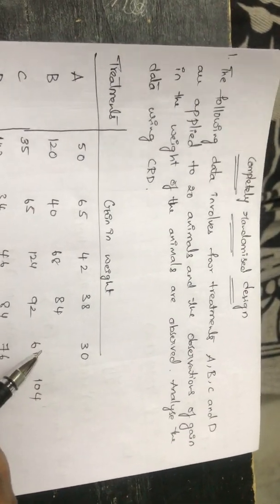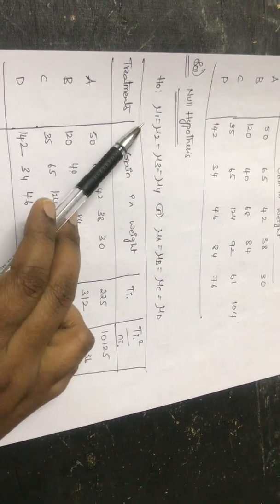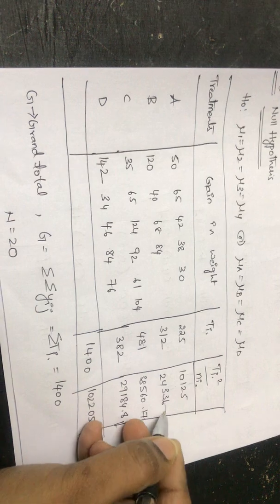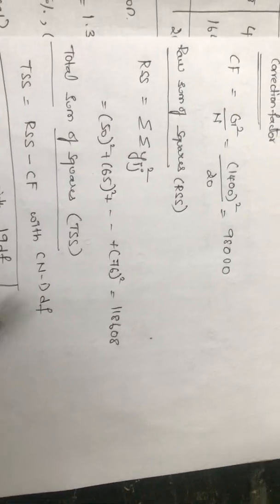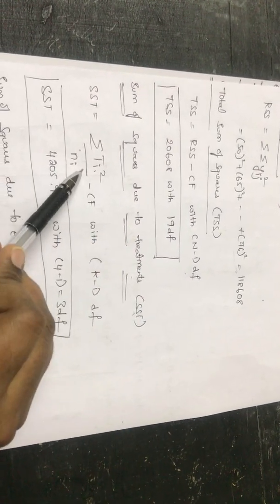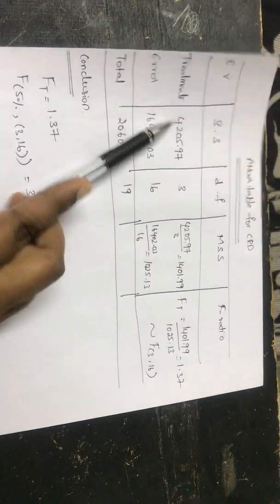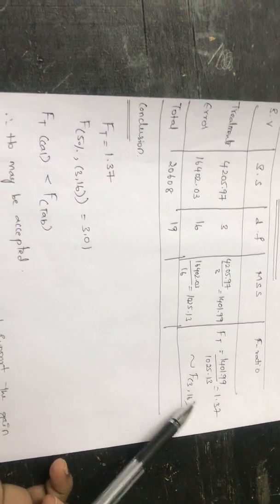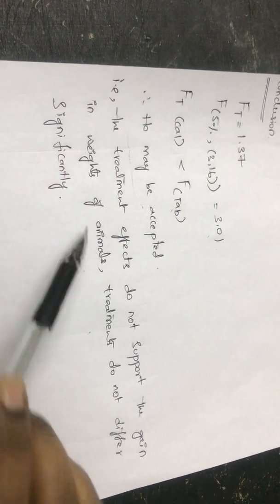Completely randomised design problem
Designs of experiments